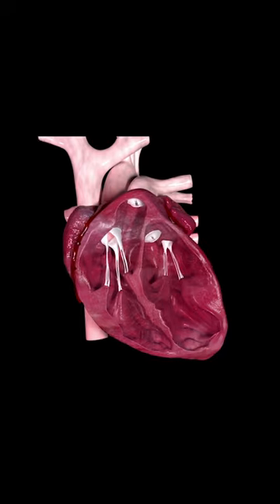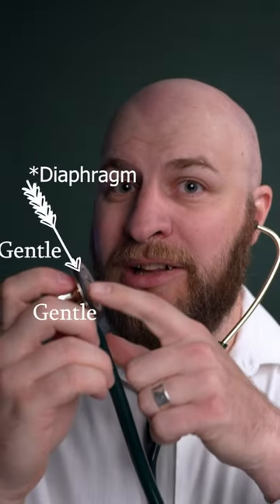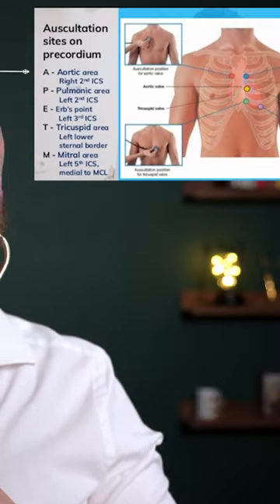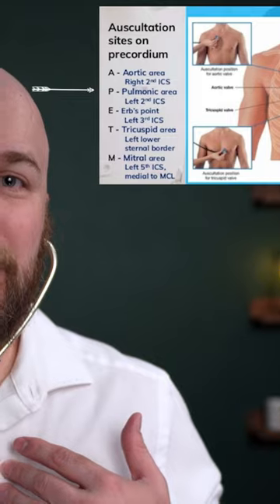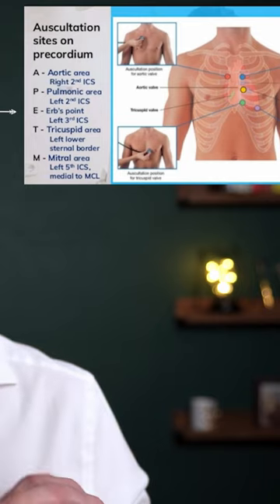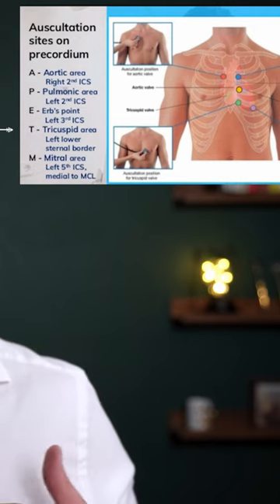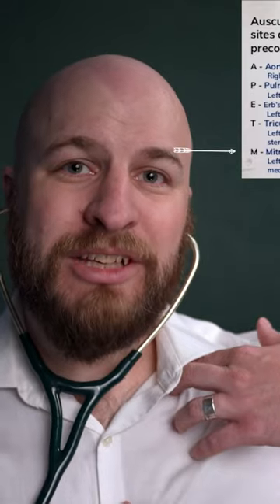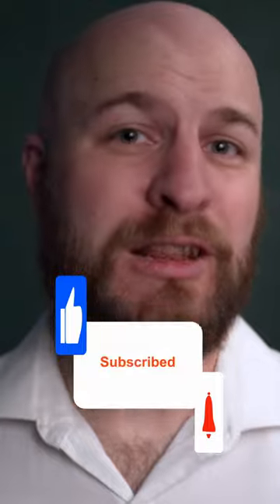How to use a Stethoscope - Cardiac Sounds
Listening to cardiac / heart sounds with your stethoscope in under 1 minute!